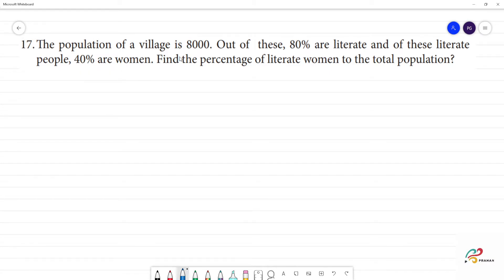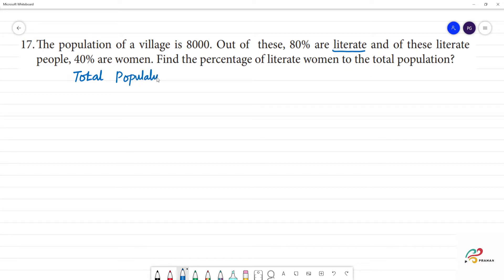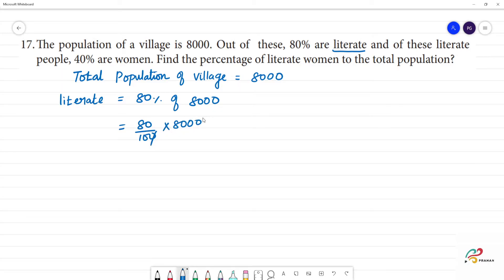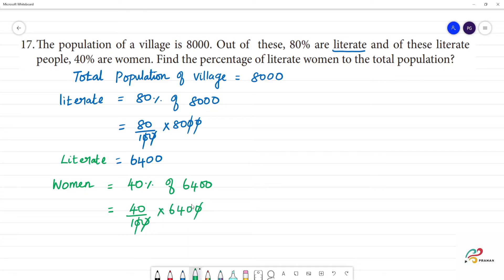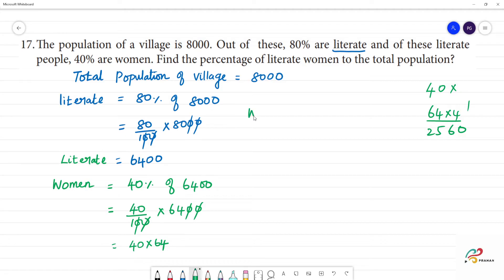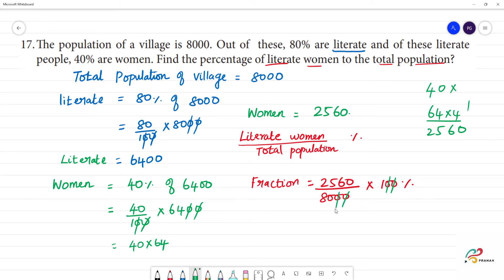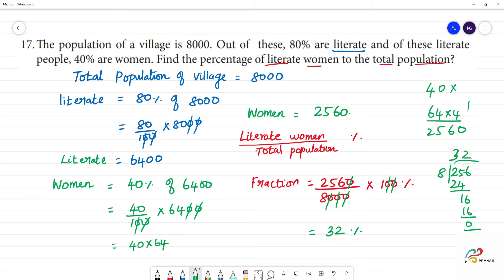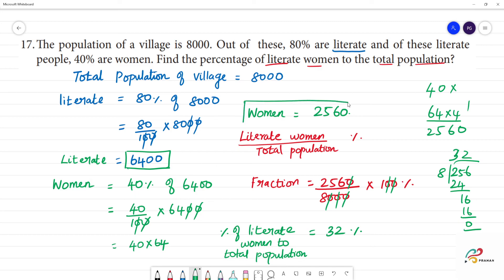Class 7 TN Maths TERM III 2. PERCENTAGE AND SIMPLE INTEREST Exercise 2.5 Q 17 The population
2. PERCENTAGE AND SIMPLE INTEREST
Exercise 2.5
Miscellaneous Practice problems
17. The population of a village is 8000. Out of these, 80% are literate and of these literate people, 40% are women. Find the percentage of literate women to the total population?